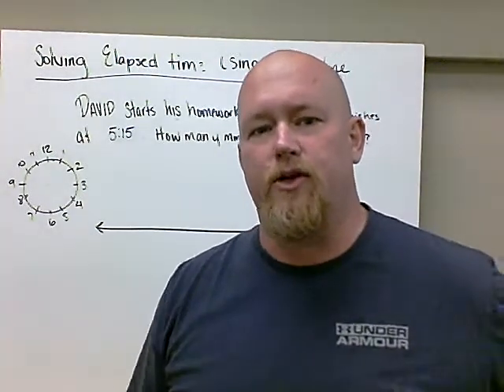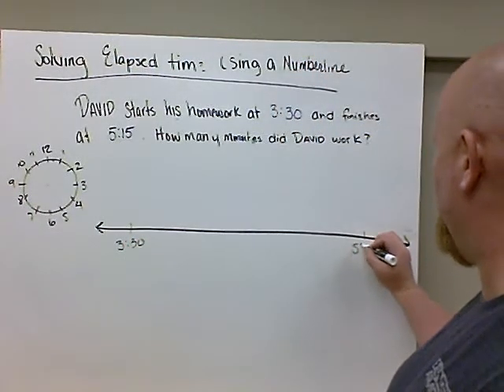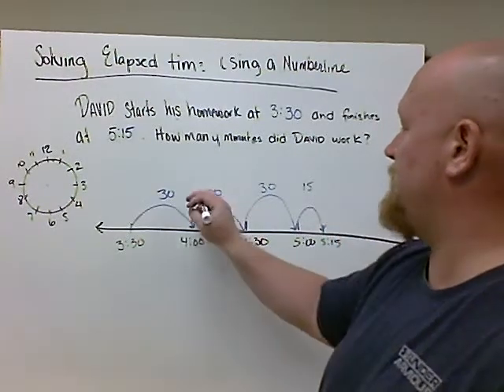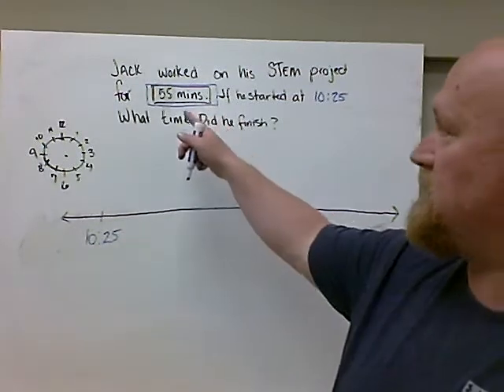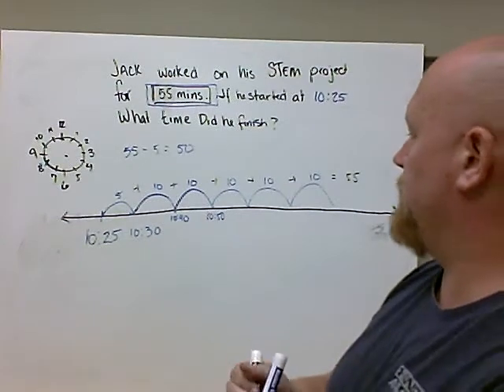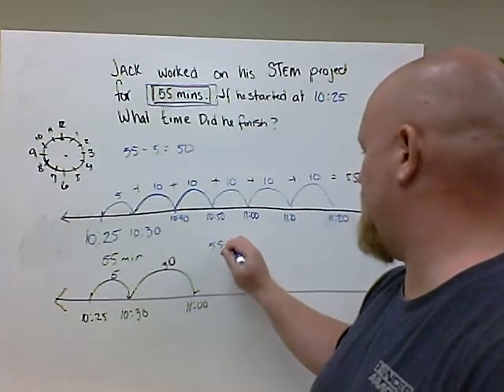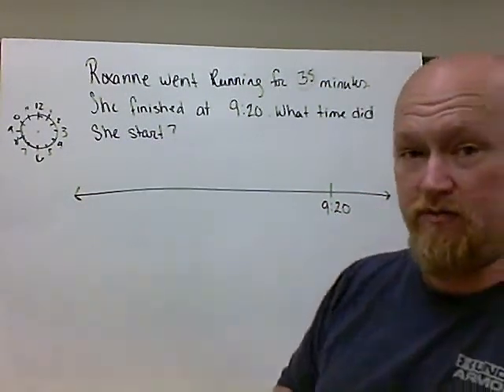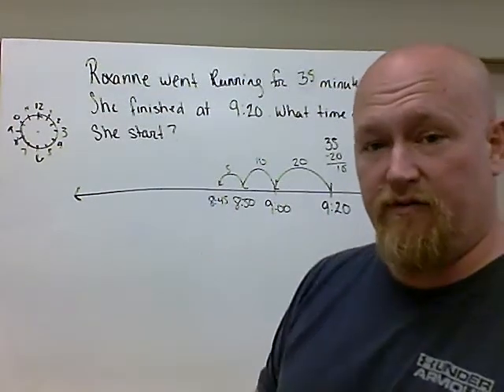Time 3MD 2 Elapsed Time and Number Lines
A third grade lesson on solving elapsed time using a number line.